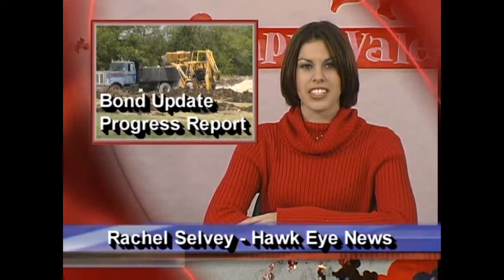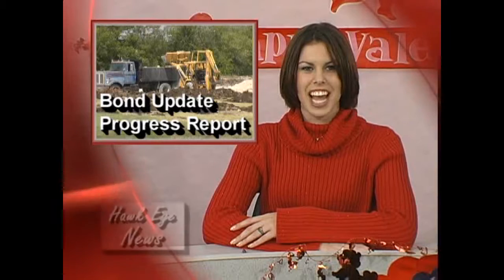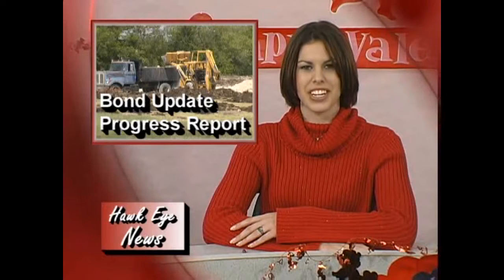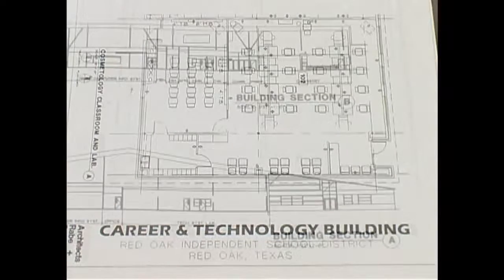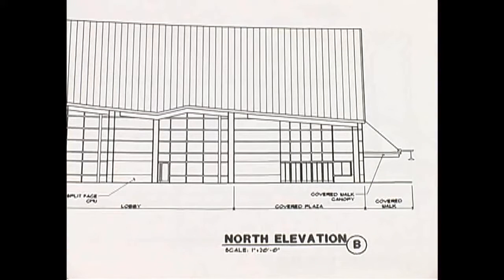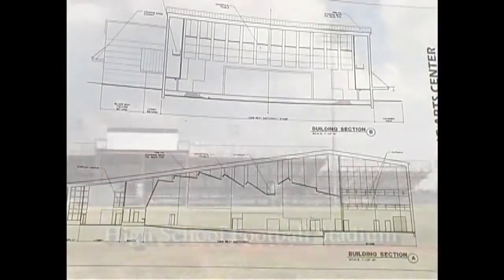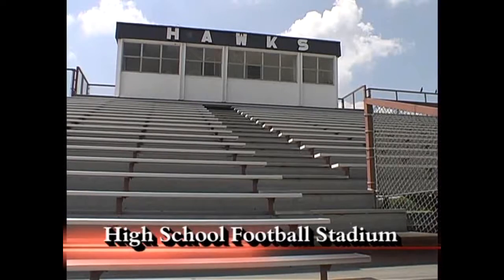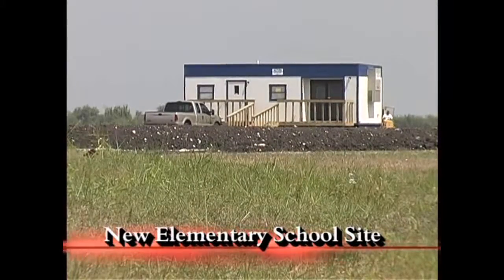(HD) Season 1 - Bond Progress Update February 2003